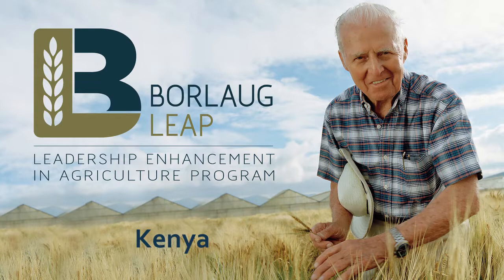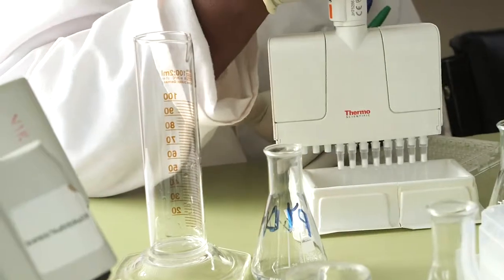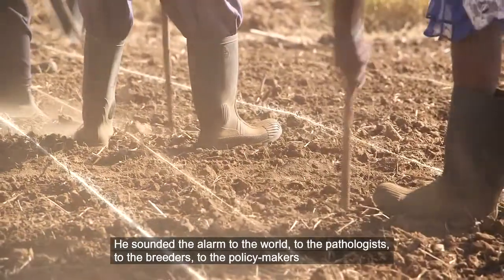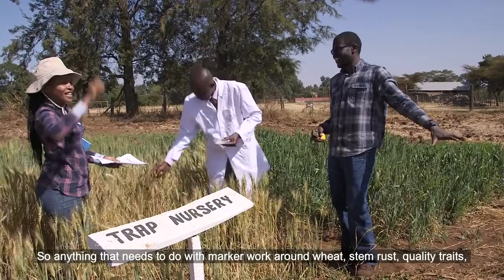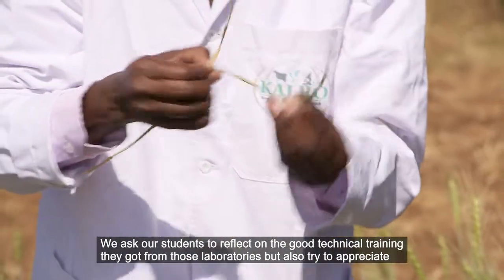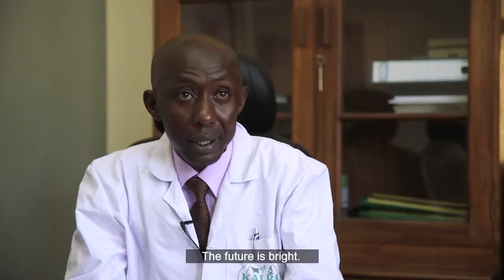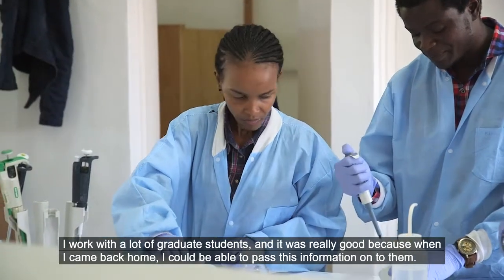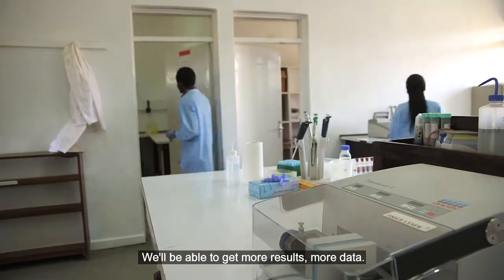Fungus Fighters: Borlaug LEAP Fellows Bernice Waweru & Edgar Okello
Wheat stem rust is a devastating disease affecting wheat worldwide.  At the Kenya Agriculture and Livestock Research Organization (KALRO), Borlaug LEAP Fellows Bernice Waweru and Edgar Okello are using research to fight this debilitating fungus.